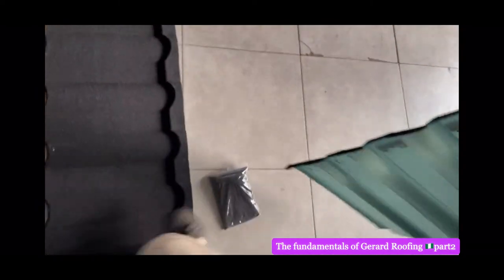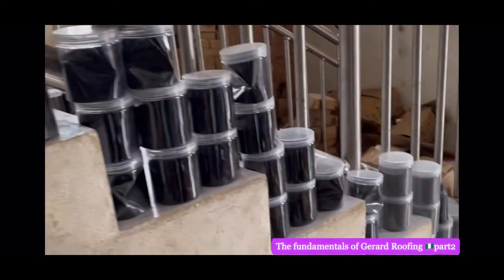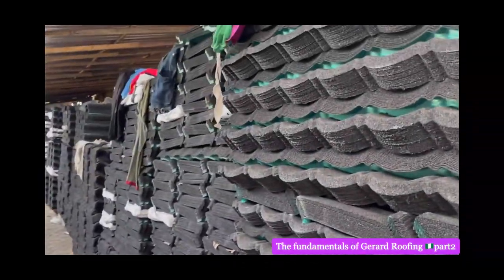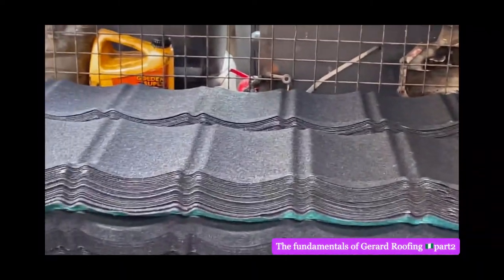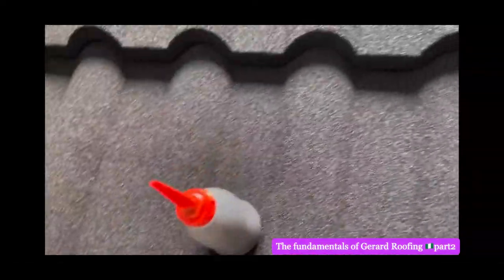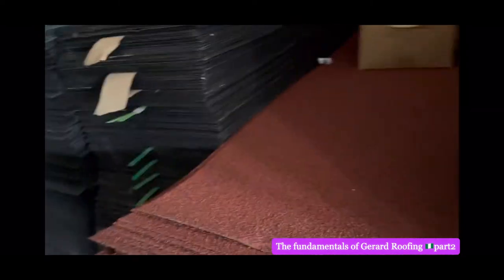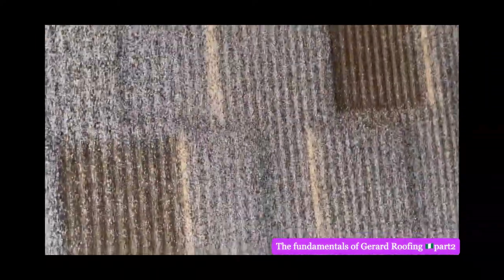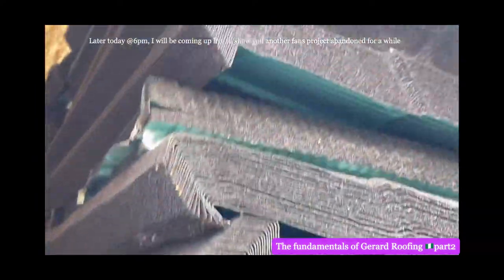FUNDAMENTALS OF GERARD ROOFING AND WHAT YOU NEED TO KNOW PART2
WE START THIS WITH MILANO AND THE ACCESSORIES